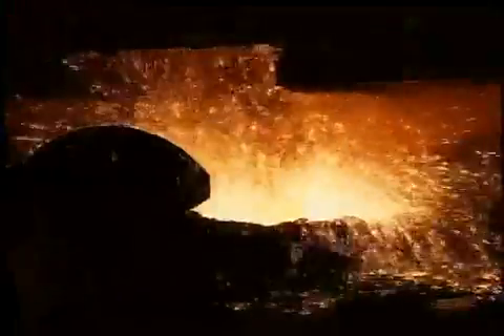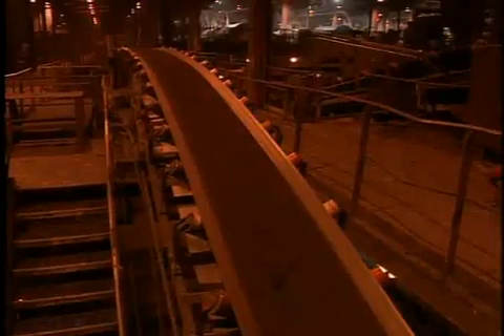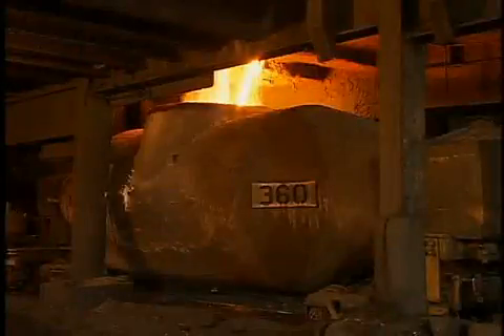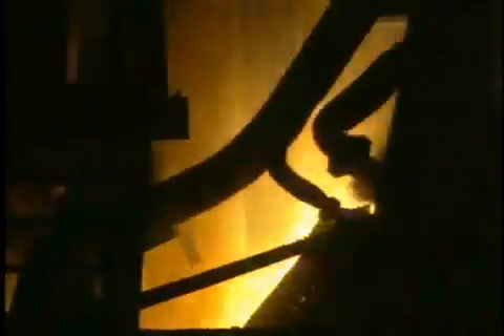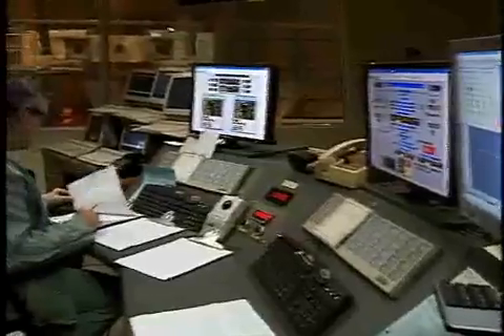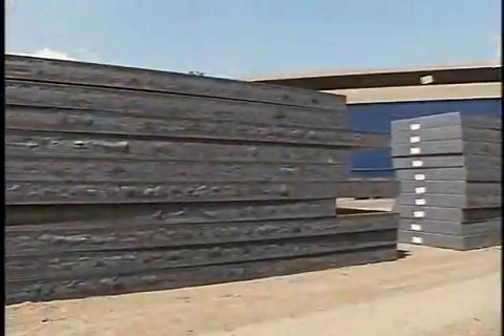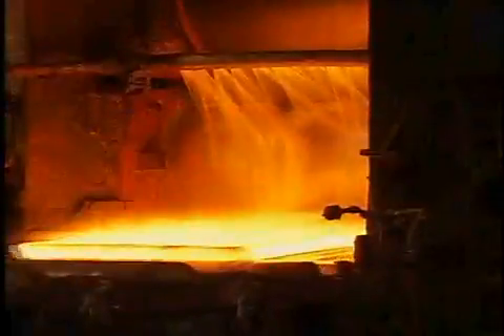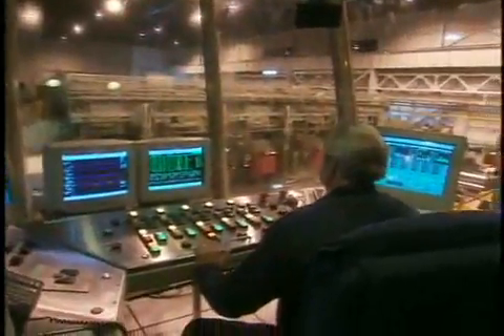STEEL From Start to Finish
Making of and rolling of Steel from US Steel.